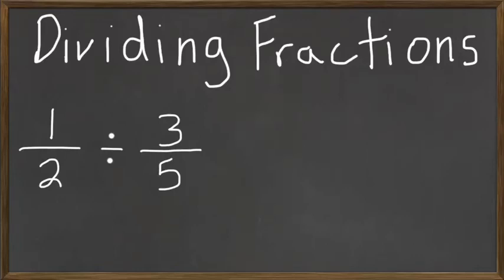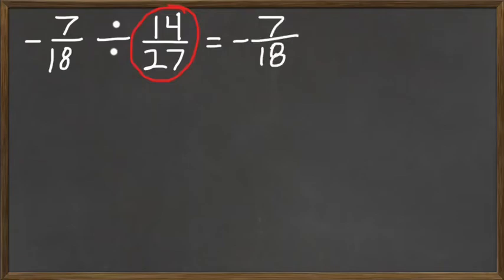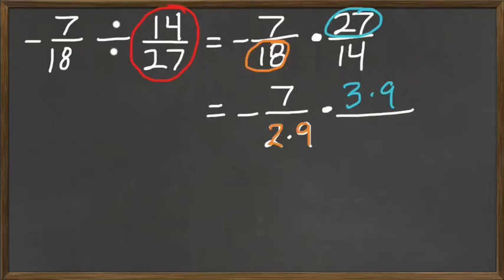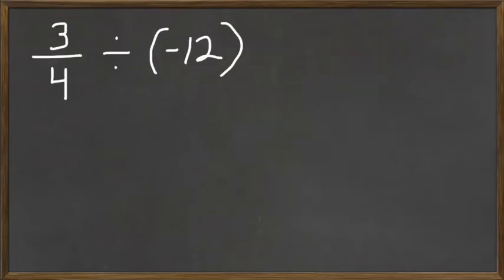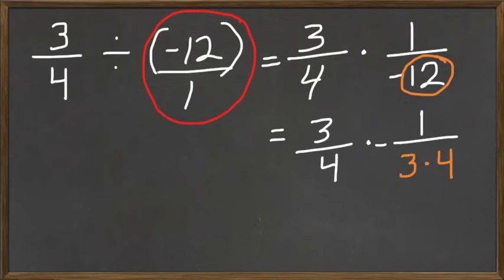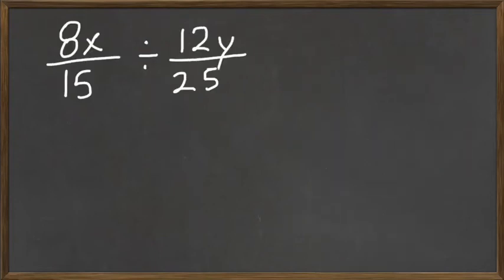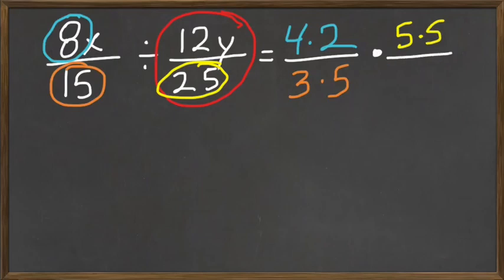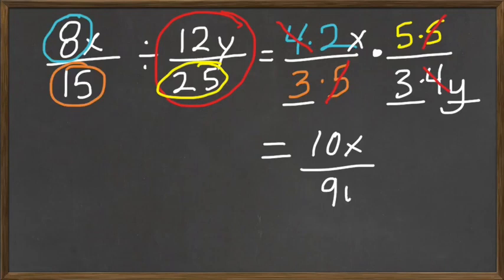Dividing Fractions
To divide fractions you flip the second fraction then multiply.